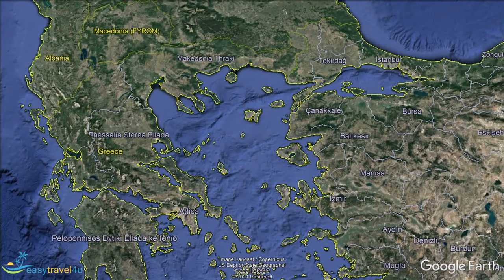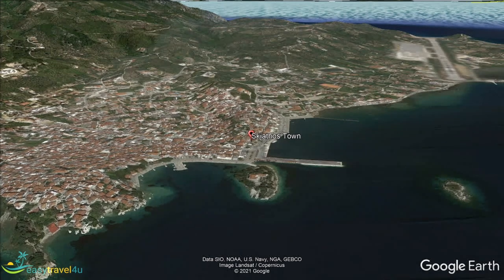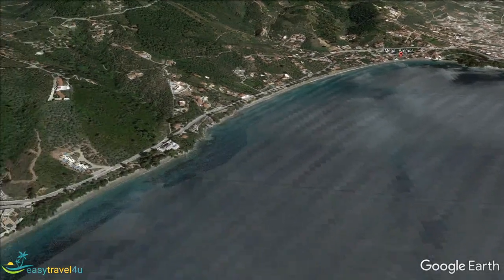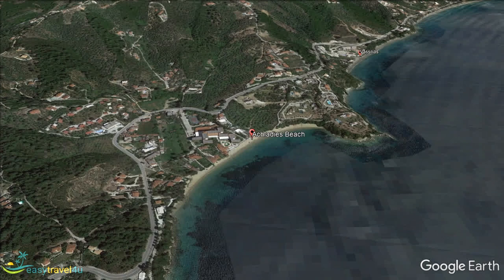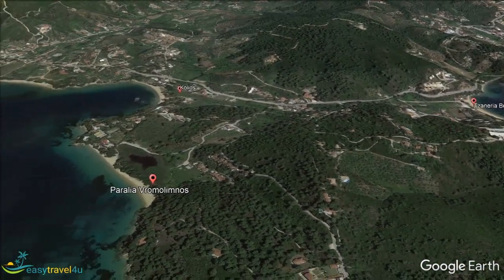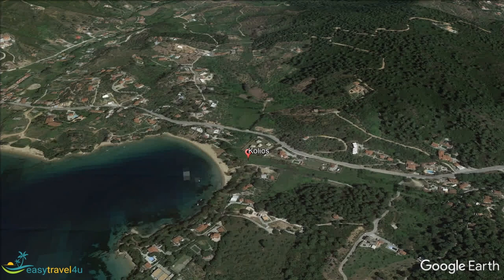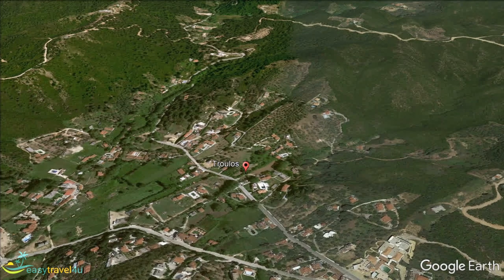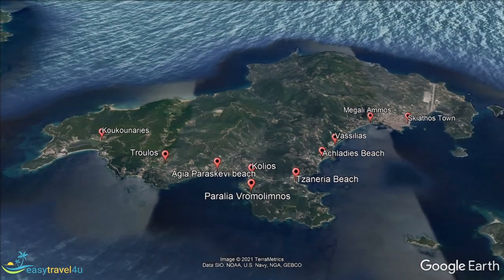Where to stay in Skiathos: Best Areas to Stay in Skiathos, Greece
Where to stay in Skiathos, greece? What are the best areas to stay in Skiathos? It's a question that many people ask themselves when they are planning their trip. Check out my post about the best places to stay in Skiathos

In the article, I mentioned the 10 best locations to stay in Santorini for hotels and accommodations:
1. Skiathos Town, where to stay in Skiathos for first time visitors
2. Megali Ammos, best place to stay in Skiathos overall
3. Vassilias, small beach surrounded with pine trees
4. Achladies, peaceful & picturesque resort with a small bay
5. Kalamaki Peninsula, best place for nature lovers
6. Vromolimnos, beautiful beach in south coast of Skiathos
7. Kolios, a lovely sandy beach in Skiathos
8. Agia Paraskevi, long beach with golden sand & clear waters
9. Troulos, beautiful place with crystalline waters, white golden sand & high pine trees
10. Koukounaries, most famous beach of Skiathos